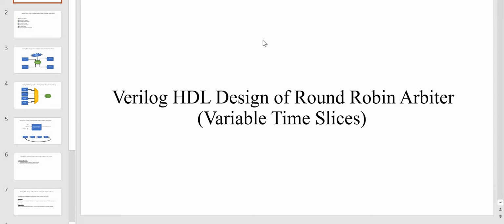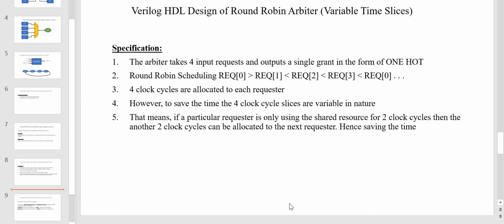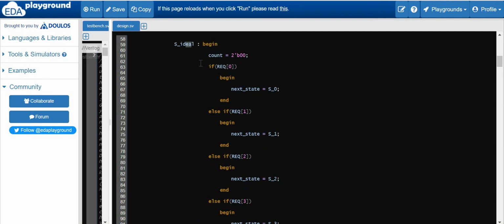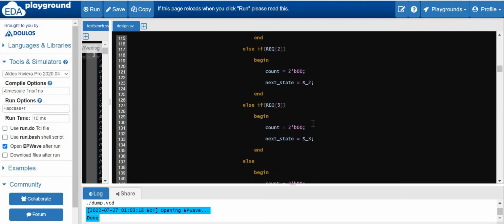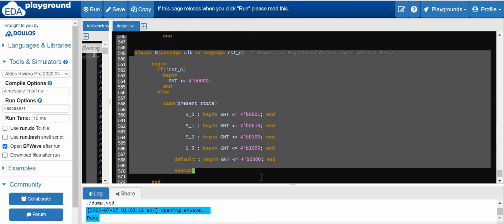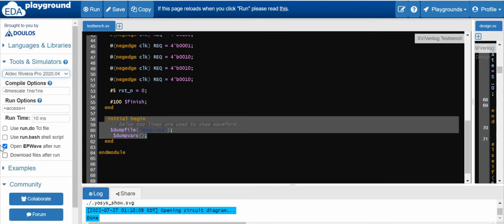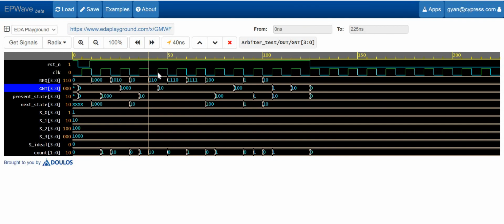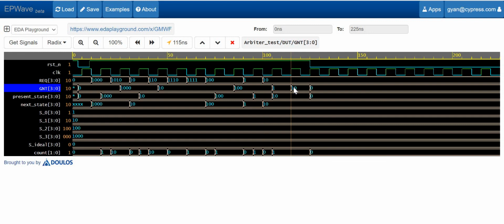Round Robin Arbiter (Variable Time Slices) | Verilog HDL Design | Digital System Design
What is An arbiter in verilog?
What is a round-robin arbiter?
How does round robin scheduling work?
What is an arbiter in VLSI?
What is arbiter digital electronics?
What is Round Robin Algorithm ?
What is Fixed Time Slice Round Robin Arbiter ?

Hi Friends,
    In this video we are covering the Design of Variable Time Slice Round Robin Arbiter. Please go through this video till the end to understand the followings -

- What is the an Arbiter ?
- Applications/Examples
- Advantages/Disadvantages
- Verilog HDL Design
- Design Synthesis Using Yosys Tool
- Verilog Test Bench Design
- Design Simulation Using Aldec Riviera Pro Tool

Gyan